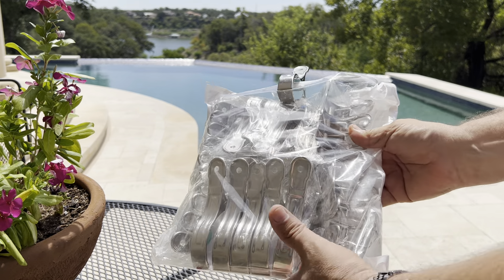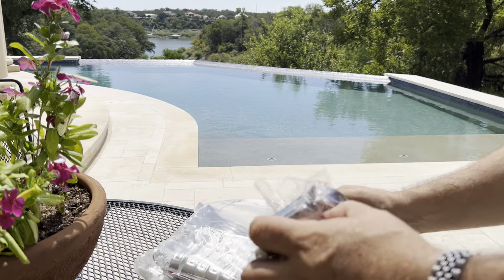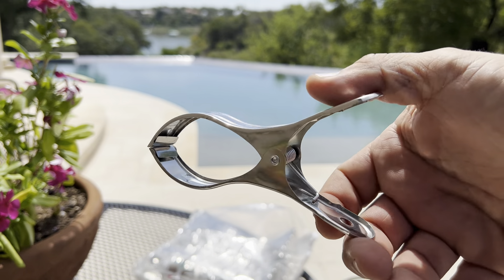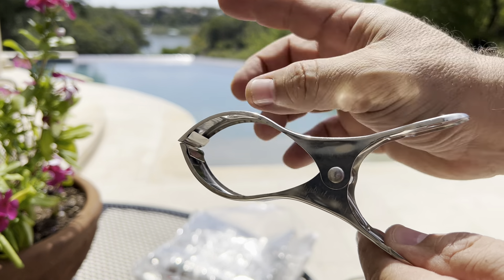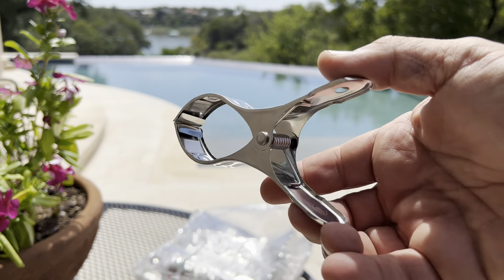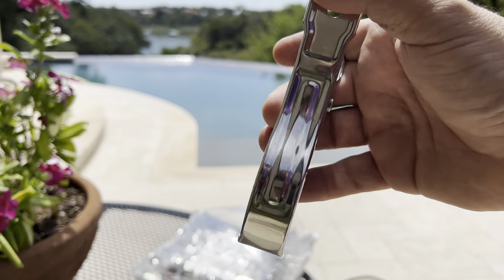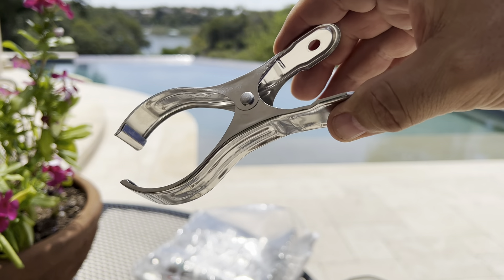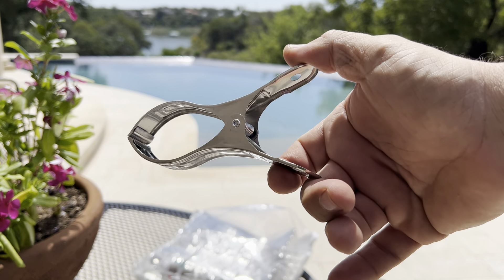30-Pack Pool Cover Clips by BELLEONE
Belleone 30 PCS Pools Cover Clips for Above Ground Pools, 5.1 Inch Stainless Steel Pool Cover Clamps, Metal Wind Guard Swimming Pool Cover Clips

【Secure Pool Cover】 Measuring approximately 5.1" (12.9 cm) with a maximum opening of 3.5" (8.9 cm), the pool cover clips is designed to securely fasten your pool cover and protect it against the harshest winds. Protect your above ground pools safeguarded throughout the seasons.

【Versatile Utility】 Beyond just securing pool covers, these pool cover clamps can be used for holding down beach towels, snack bags, socks, clothing, paper files and more. Their versatility makes them indispensable for outdoor activities.

【Durable Material】 Constructed from high-quality stainless steel, these clips are robust and built to last. They resist breaking, rusting, and fading, standing up to wind and weather. Ensures a stronger grip, preventing it from being blown away.

【Perfect Design】 These pool clips feature a double jaw design for increased gripping force. The clips feature an inward-rolling opening that prevents scratches on pool covers or other materials.